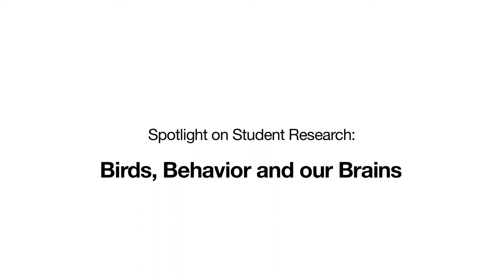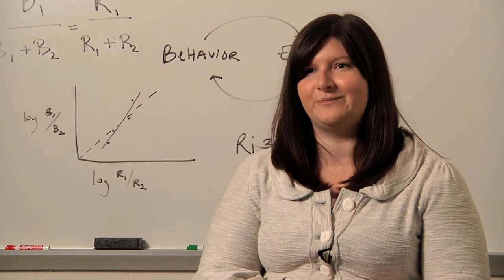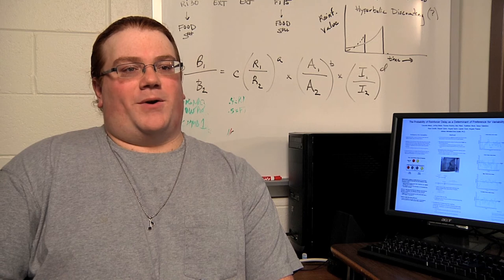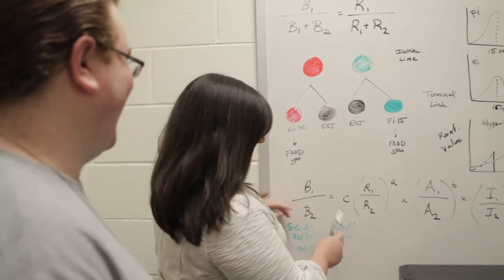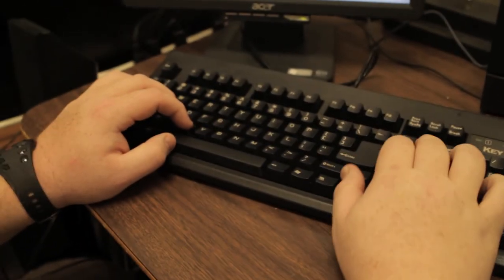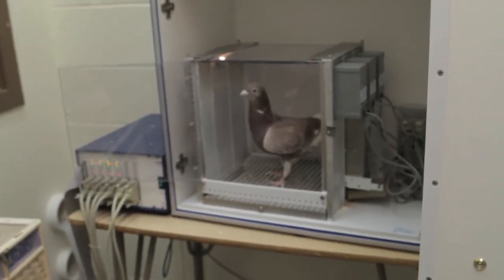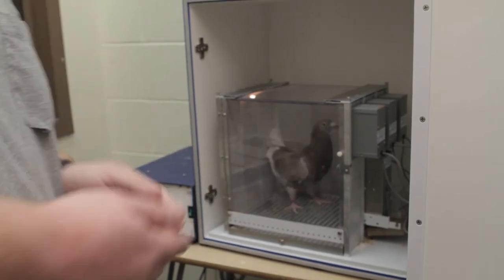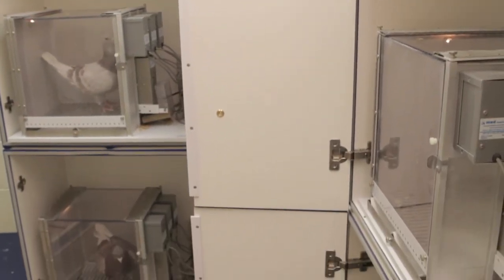Birds, Behavior, and Brains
A look inside the research Rowan psychology students are working on.